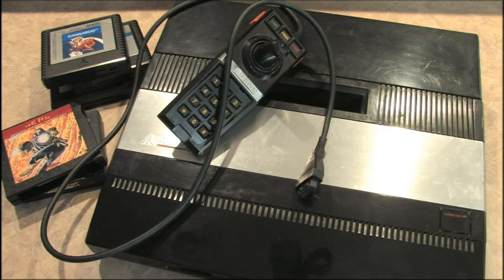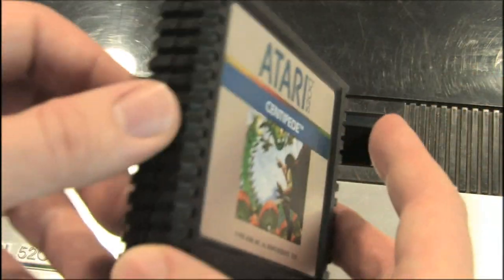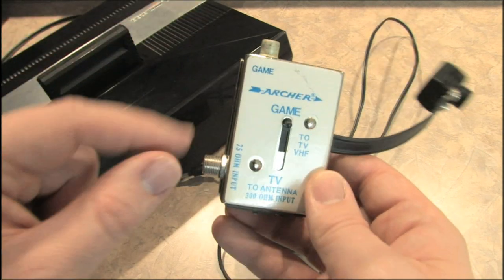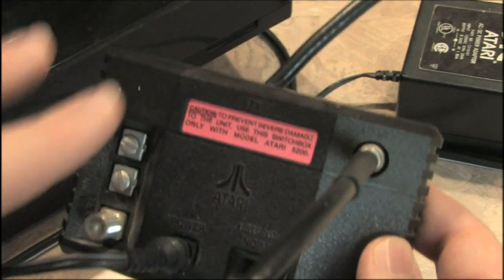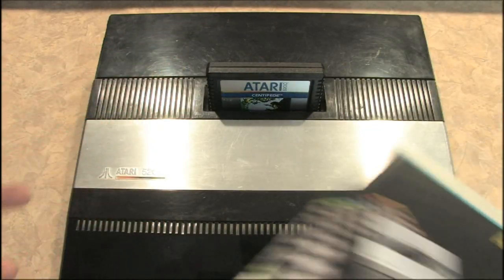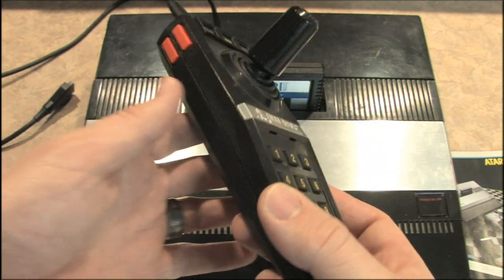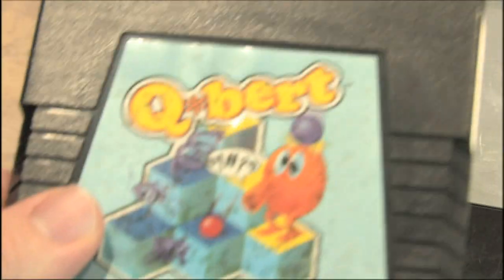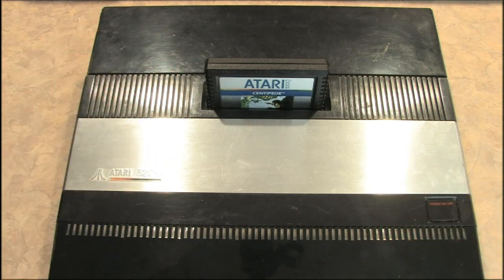Classic Game Room - ATARI 5200 Console review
Classic Game Room HD reviews the ATARI 5200 video game system from 1982, the successor to the Atari 2600.  This is the 4 controller model which is the size of a container ship and uses the most absurd power/tv switcher hookup ever created.  There are many things to loathe about this unique game console and one thing to love, its an ATARI!!!  It plays hundreds of Atari 5200 game cartridges, many of which are slightly upgraded versions of popular Atari 2600 games like Missile Command, Vanguard and Space Invaders.  Others are awesome games which look like early NES action games like Buck Rogers Planet of Zoom and The Dreadnaught Factor.  There are some Atari 5200 exclusives as well.  Collecting for the 5200 is not terribly expensive, even though the Atari 5200 is considered a commercial failure there are still many out there and they are such an amazing pain to own that people want to get rid of them.  Collectors benefit from this as 5200 games and consoles on eBay are easy to find, but working controllers are not.  The Achilles heel of the Atari 5200 is the terrible, analog, non-self-centering controller which is difficult to replace because of the keypad.  You can buy refurbished Atari 5200 controllers or the expensive Wico aftermarket Atari 5200 controller if you are really ambitious.  The fact is the Atari 5200 has some great games, is a joy to collect for and is so large that it demands respect.  It looks like a Laserdisc player combined with a dishwasher and is hard to miss when taking up your entire living room.